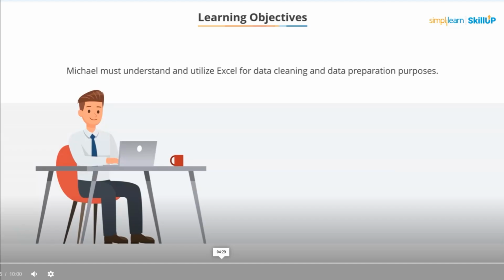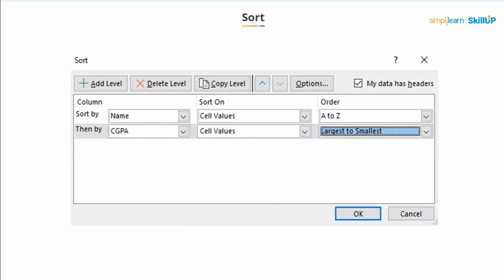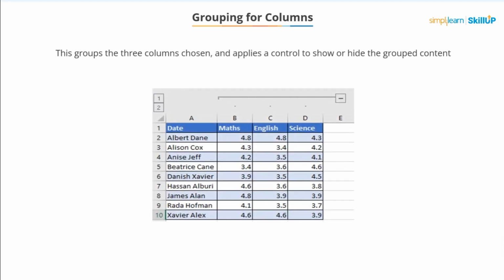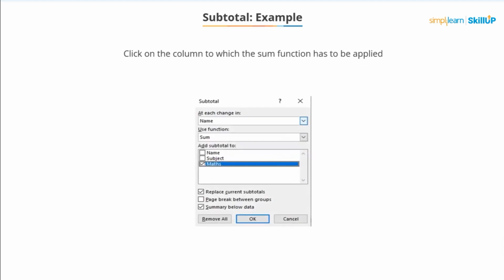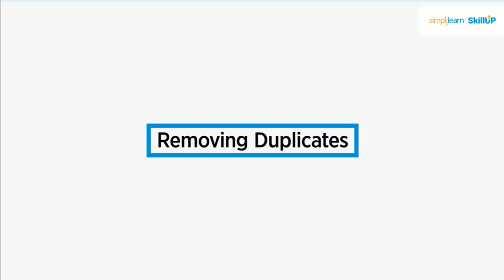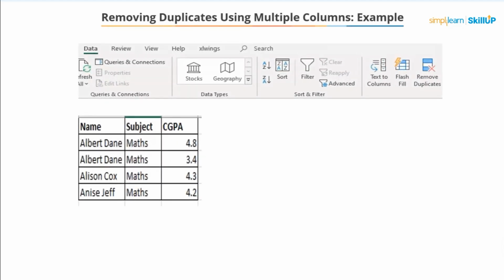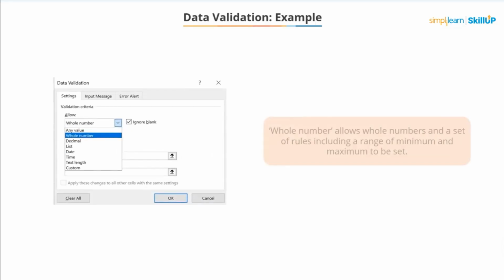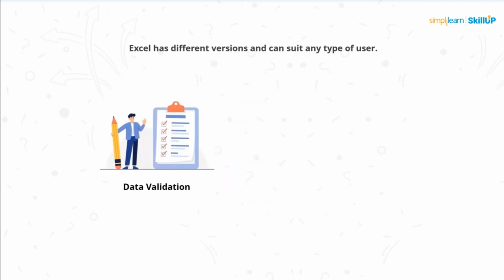Business Analytics with Excel from Simplilearn 001